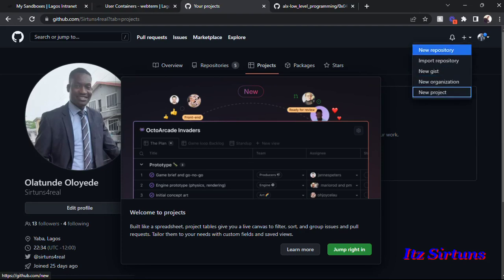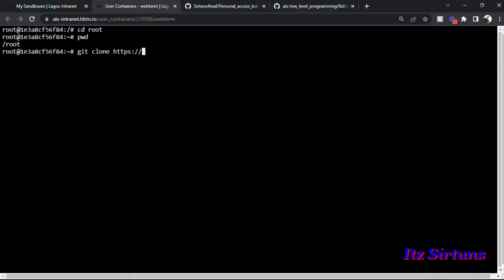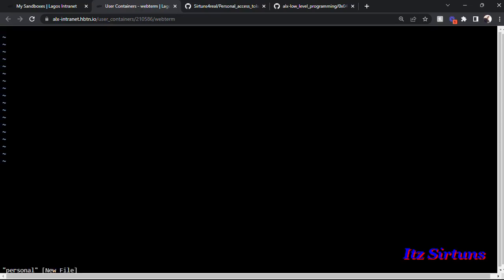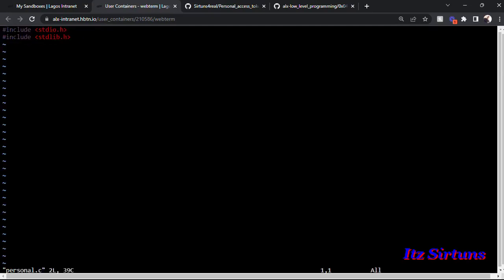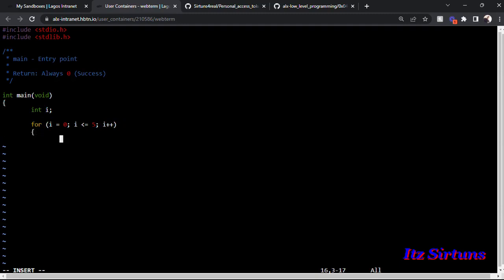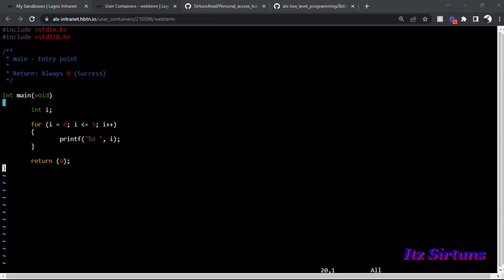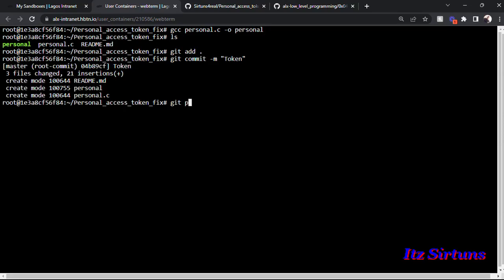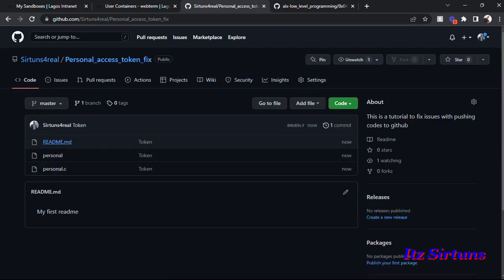HOW TO FIX ISSUES WITH TOKEN WHEN YOU GIT PUSH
Quick fix for git push challenge on sandbox due to expired or bad personal access token